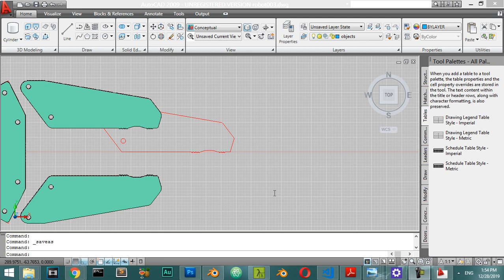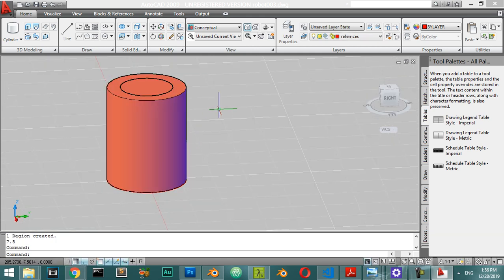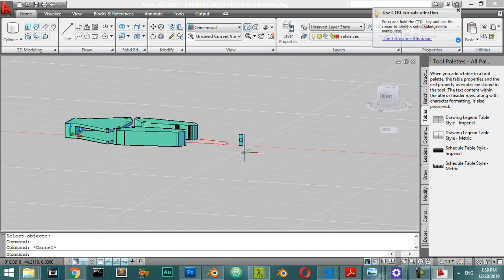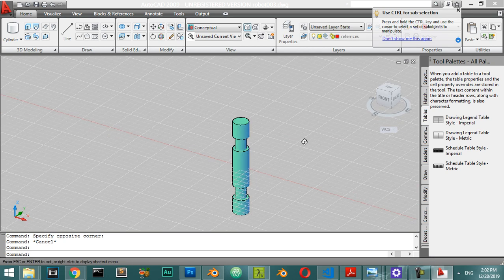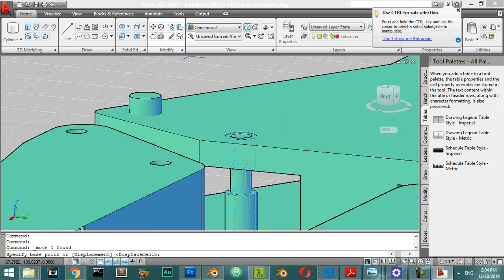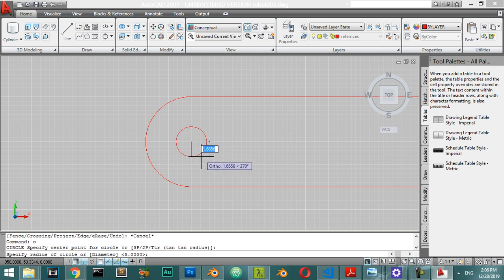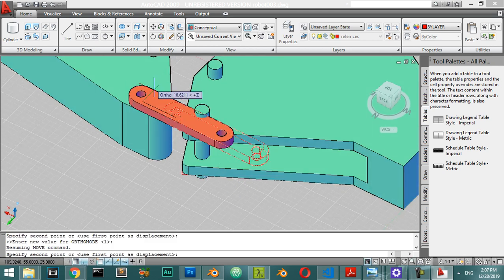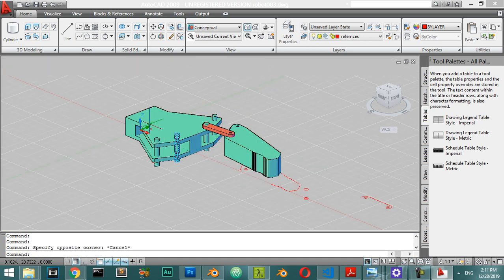Modeling Robot Gribber in Autocad#3(EN.)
third lesson on the series